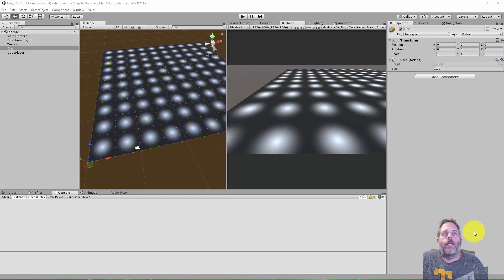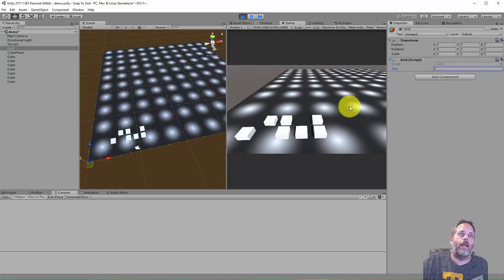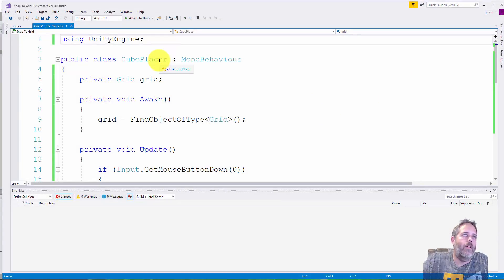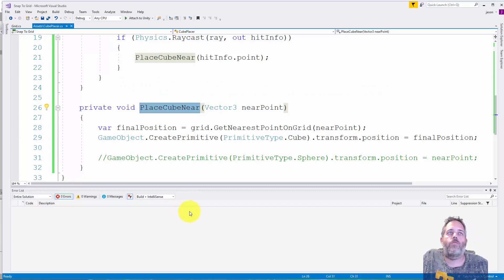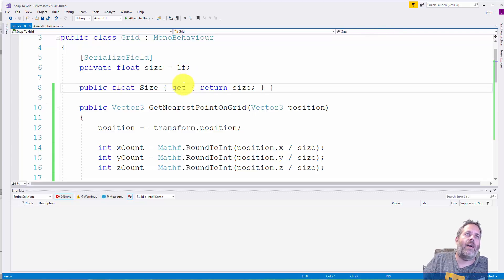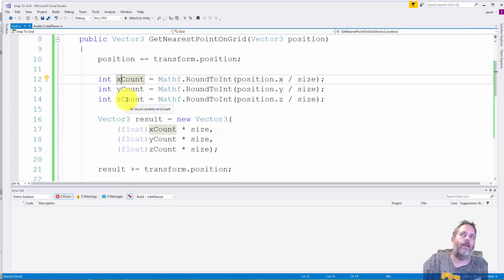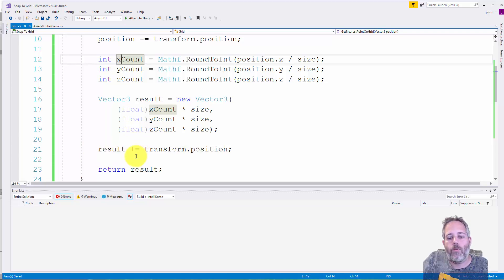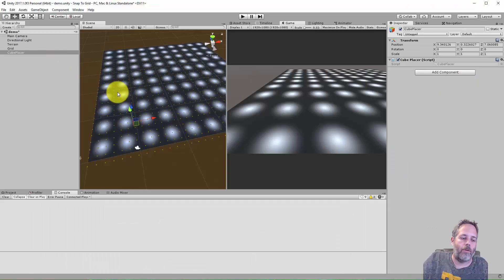Building a simple Unity3D Snap To Grid System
A simple grid system is easy to setup and customize with the steps in this video.  Use it for a strategy game, turn based, in-game editor or more.  Download the Unity3D project source as well.